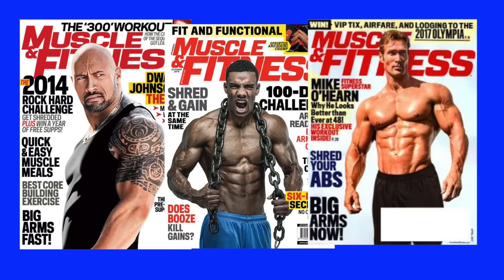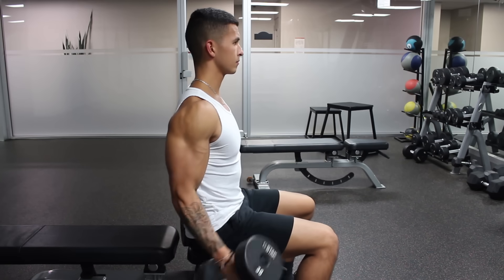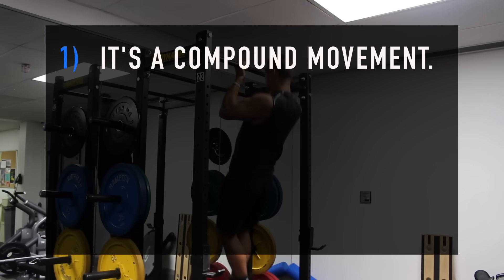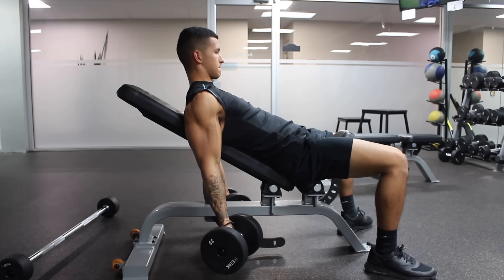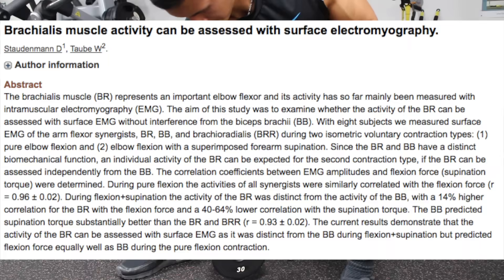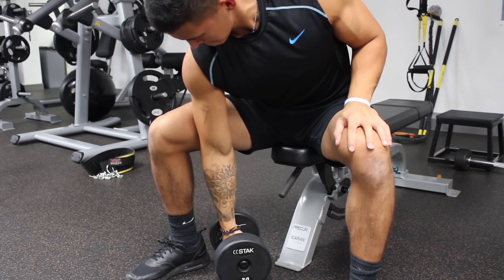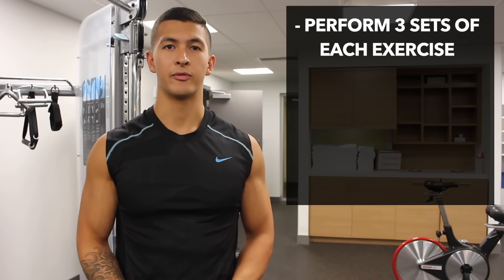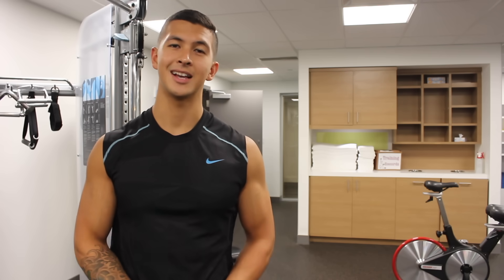The Best Science-Based Bicep Workout | ARMS (Part 1/2)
In this 2-part video series of the best bicep and tricep workout, I’m going to be discussing the best arm workout and the best arm exercises based on science (10 studies) and our anatomical understanding of the arms. In part 1 of this series, I will be discussing the best bicep exercises and the best bicep workout for size and shape. The bicep curls variations shown in this video will help tremendously in putting more mass on your arms and will help develop your “bicep peak”. But it’s important that you don’t simply think about “getting bigger biceps”, as that should be the goal but equally as important is the shape and definition of your biceps. In order to get well-defined biceps and arms you need to train each part of the biceps – the long head, the short head, and the brachialis (as well as the brachioradialis). All these components, if properly trained, will help build an aesthetic looking arm with size, shape, and definition.

If you enjoyed this video, don’t forget to watch part 2 of this series when it’s out where I will be covering the best tricep exercises as shown by current scientific literature.  It really helps me out and motivates me to continue making videos like this. Cheers!